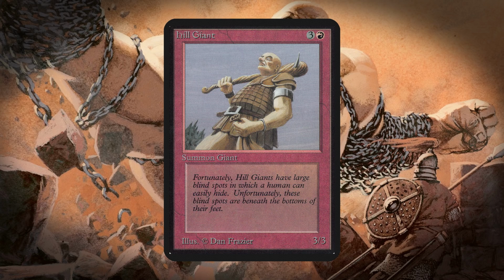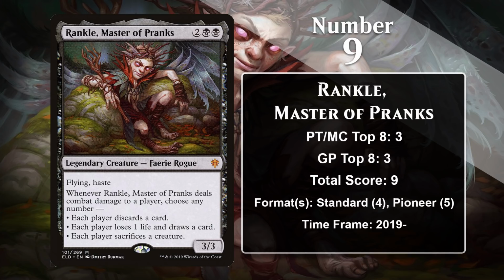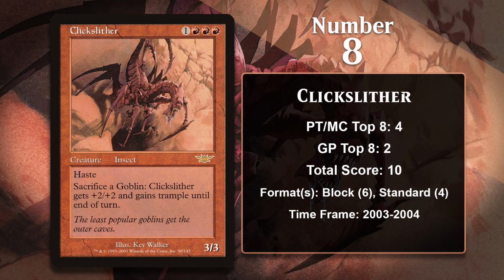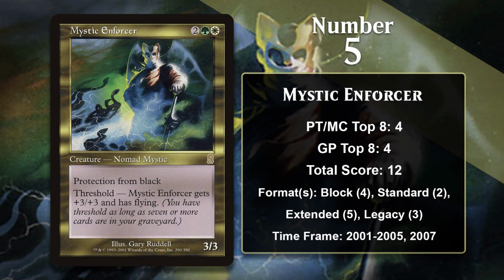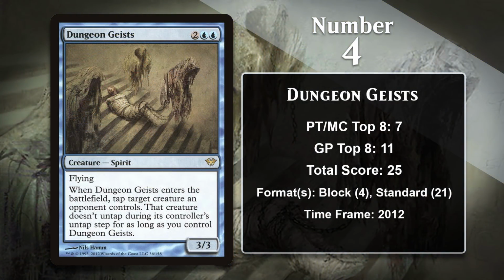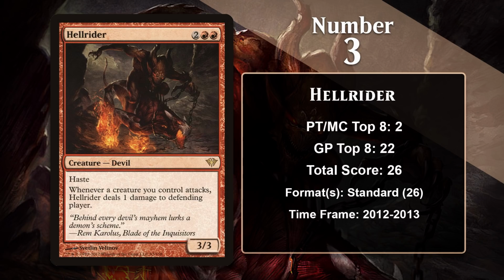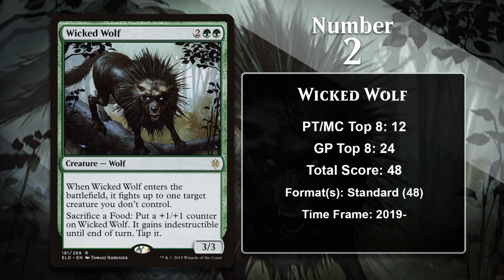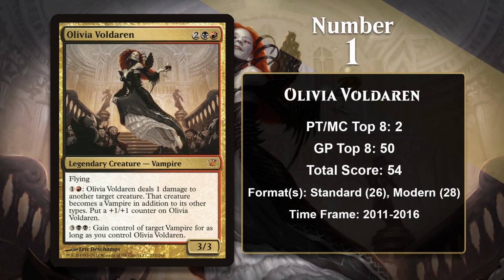MTG Top 10: Hill Giants | 4-mana 3/3s | Magic: the Gathering | Episode 280